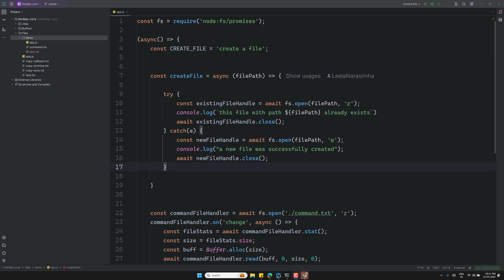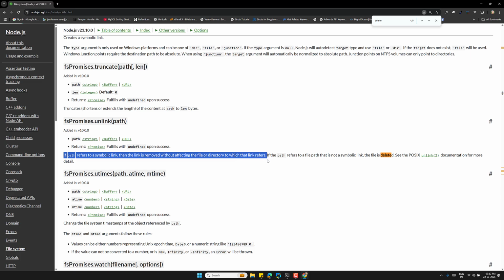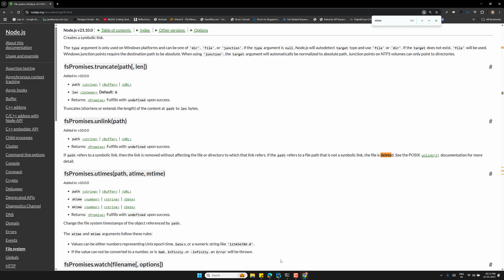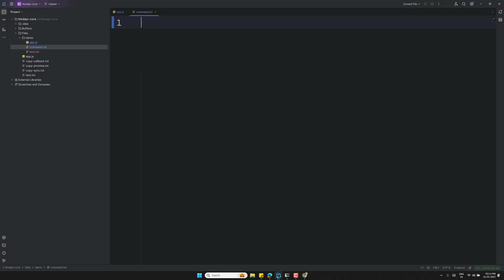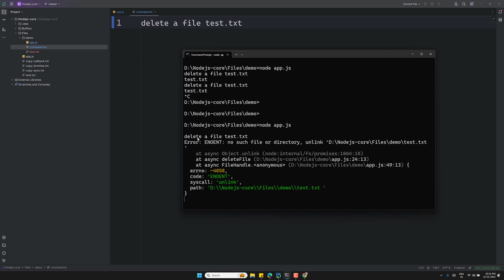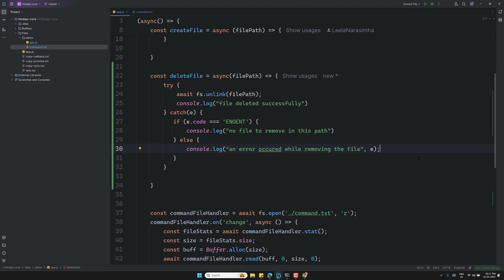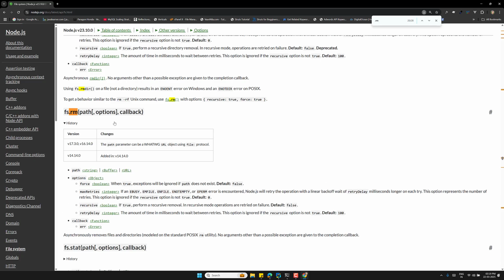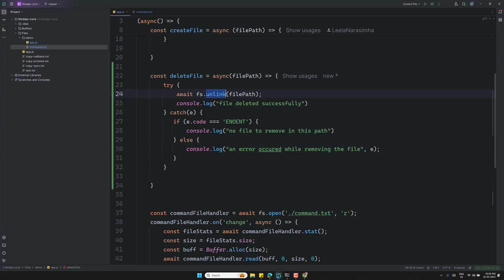7. How to Delete Files and Directories in Node.js | unlink vs rm vs rmdir Explained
Learn how to delete files and directories in Node.js using fs.promises.unlink(), fs.promises.rm(), and fs.promises.rmdir(). In this tutorial, we explore the differences between these functions, when to use them, and how to handle errors properly. We also discuss POSIX standards and the dangers of using recursive deletion (rm -rf).

📌 Topics Covered:
✅ Using unlink() to delete a single file
✅ Understanding symbolic links and their impact
✅ Using rm() to delete multiple files and directories
✅ The dangers of recursive deletion (rm -rf /)
✅ Using rmdir() for empty directories
✅ Best practices for safely deleting files in Node.js